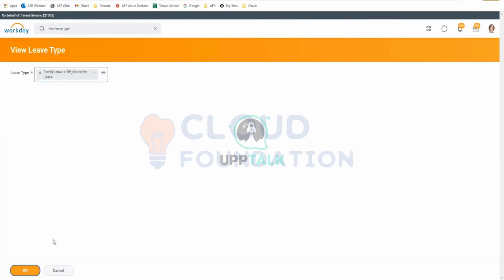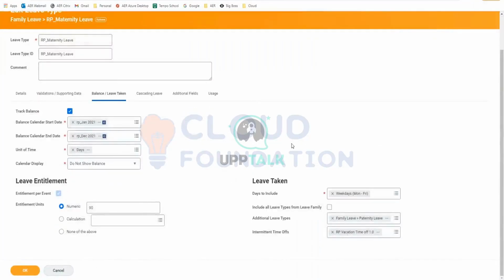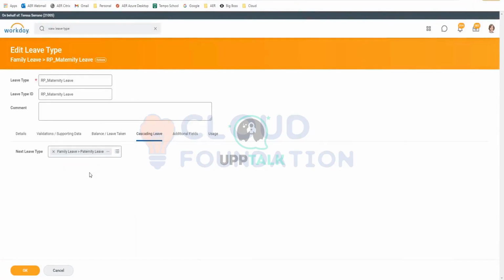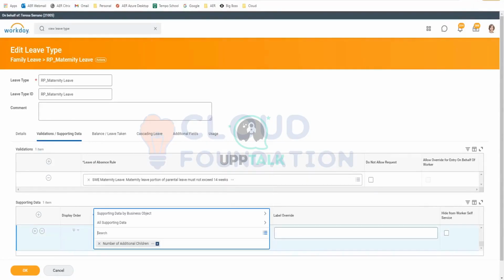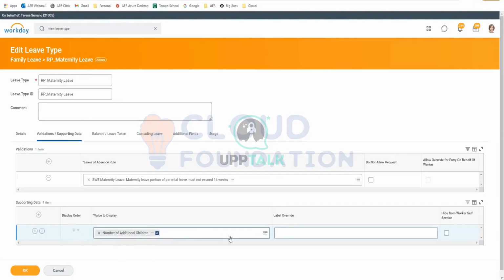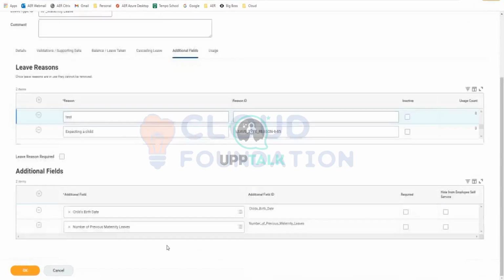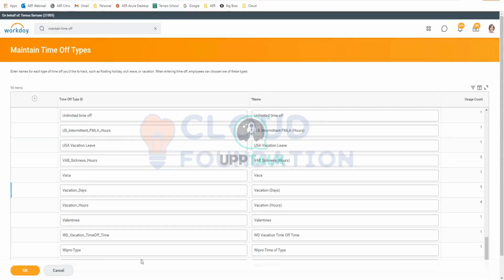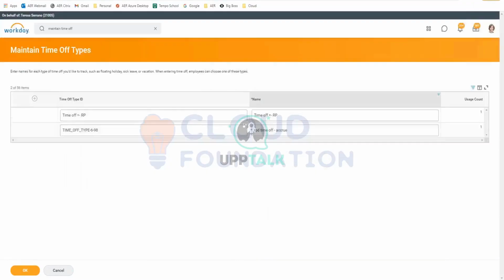Workday Leave and Absence Management Efficient leave Accrual Planning | Learn Workday | UppTalk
🎯 Welcome to UppTalk’s deep dive into Efficient Leave Accrual Planning in Workday Leave and Absence Management!
Master your Workday configurations and take your HR processes to the next level. Whether you're an HRIS analyst, consultant, or Workday admin, this tutorial is made for you!

🔥 In This Video, You Will Learn:
🧮 How to design efficient leave accruals in Workday
🔄 Automate time-off processing for your teams
🧠 Understand accrual rules, limits, and reset options
📅 Configure leave carryover, proration, and eligibility
📊 Best practices to avoid leave balance discrepancies
✅ Real-world examples for leave planning success

for advanced Workday content, resources, and certification insights.

🔎 Explore More:

Leave Accrual Configuration
Workday Leave Management
Time Off Setup in Workday
Workday Absence Planning
Workday Leave Accrual Limits
Carryover Configuration Workday
Eligibility Rules in Workday
Proration Settings in Workday
Leave Type Setup Workday
Time Off Business Process
Workday Leave Templates
Workday Balance Reset
Workday PTO Management
Accrual Frequency Setup
Workday Leave Reports
Leave Policy in Workday
Workday Annual Leave Setup
Leave Compliance Workday
HR Leave Planning Tools
Workday Time Off Accrual
Workday Leave Workflow
Custom Absence Plans
Leave Management Best Practices
Time Off Tracking in Workday
Workday Absence Dashboard